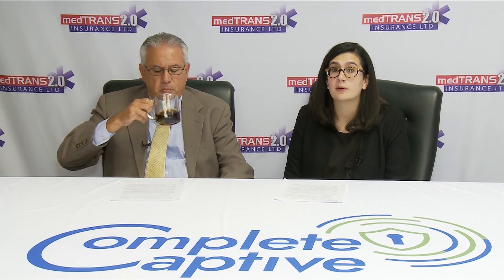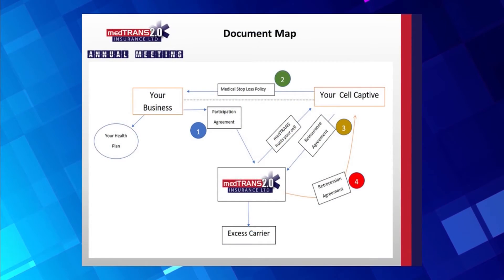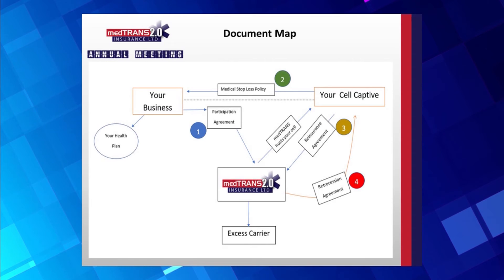medTRANS Core Document explanation